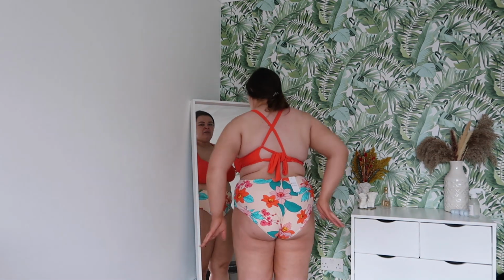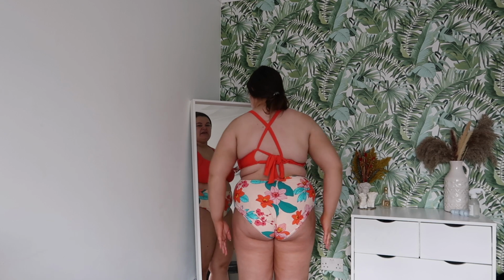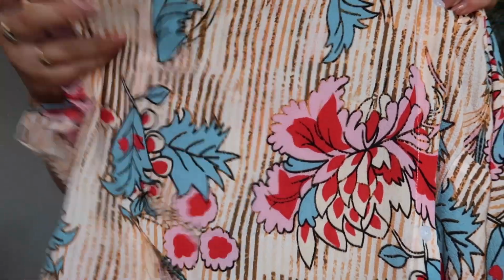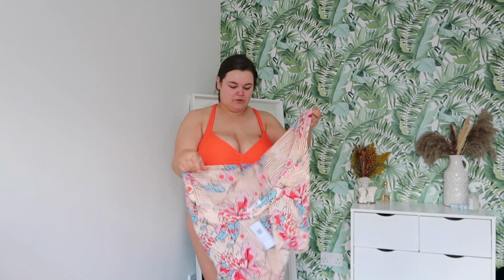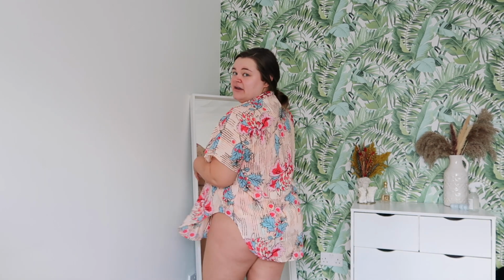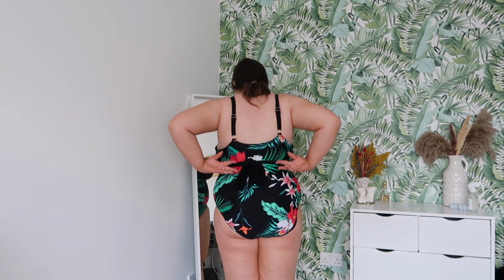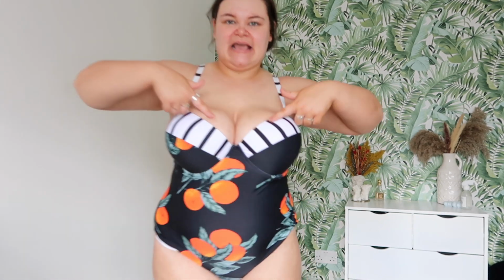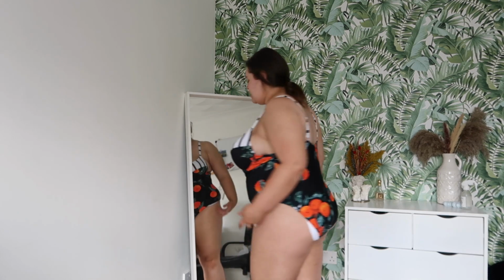MY BODY POSITIVITY REALITY...brand new cute as heck CUPSHE SWIMWEAR to make you feel CUTE AF!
MY BODY POSITIVITY REALITY...brand new cute as heck SWIMWEAR to make you feel CUTE AF!

Product Links will be included:
1. Stripe And Orange Plus Size One Piece Swimsuit
2. Kora Crisscross Plus Size Bikini Top
3. Lucy Floral High Waisted Plus Size Bikini Bottom
4. Victoria Floral Wrap Plus One Piece Swimsuit
5. Olivia Floral Cutout Plus Size One Piece Swimsuit
6. Floral Print Buttoned Cover Up
7. Natalia Striped Belted Plus Size One Piece Swimsuit
8. Wild Side Leopard Flip Flops

Demi Donnelly
Wallsend
NE28 7AT

FAQ’s –

What camera do you use? Canon G7X MARK 2
When did you start YouTube? January 2017